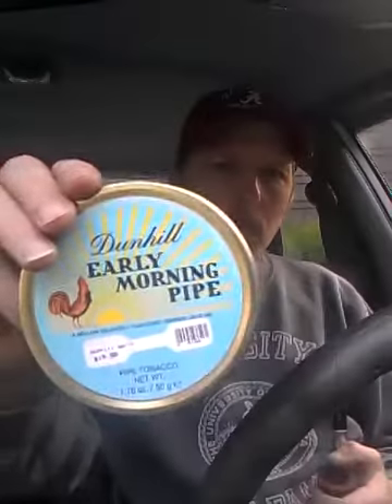Dunhill tanshell Calabash and another pipe buy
Just checking in and showing off an estate pickup.